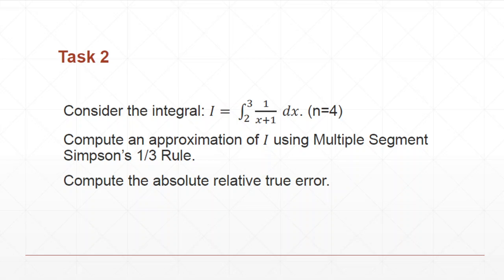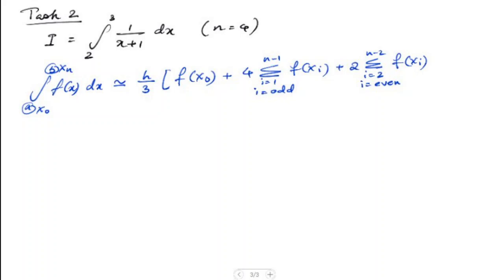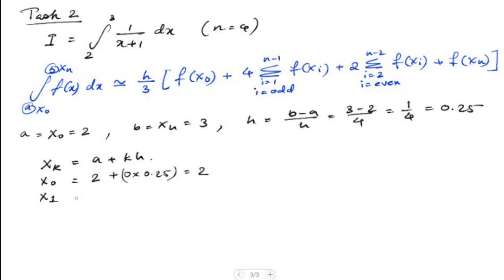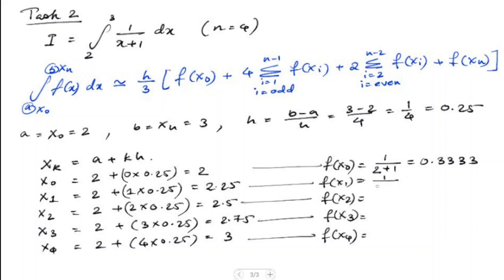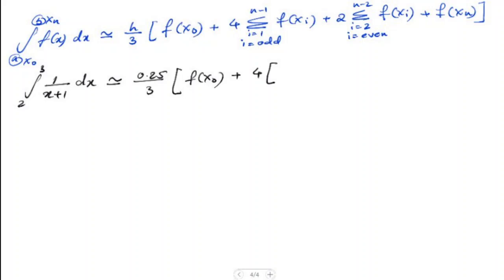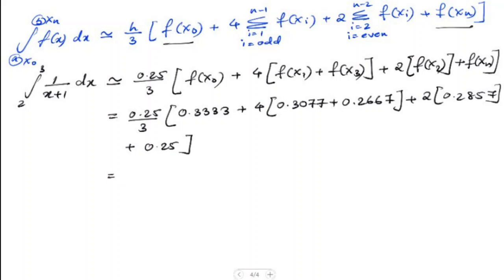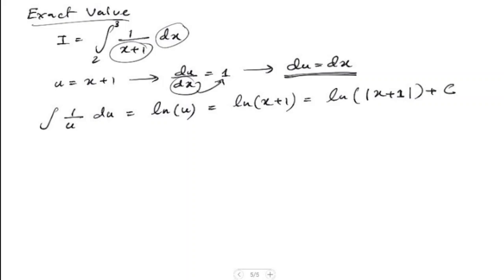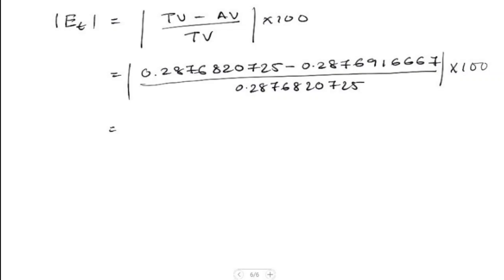Multiple Segment Simpson’s 1/3 Rule | Numerical Mathematics